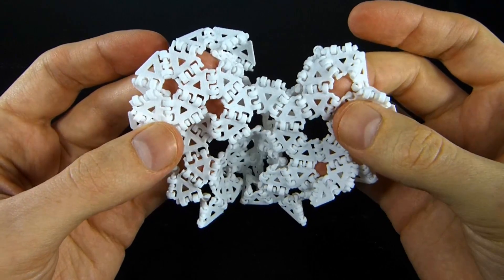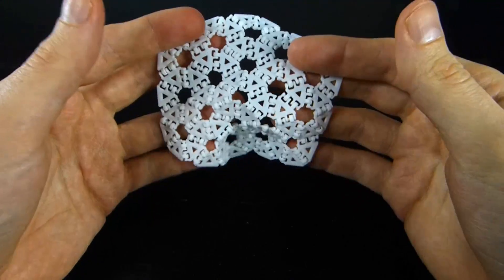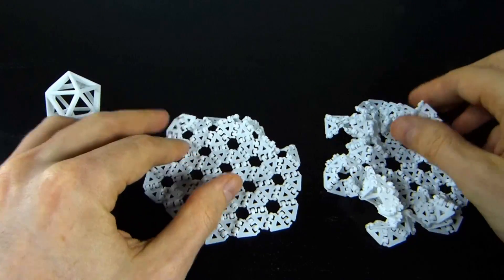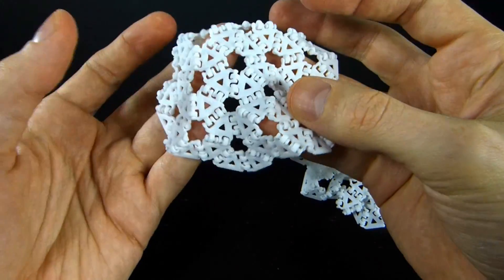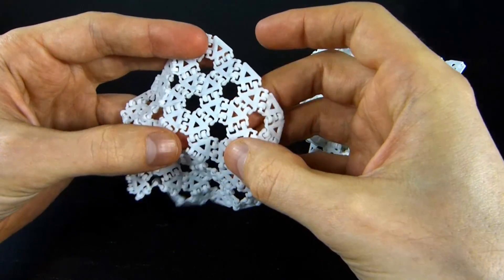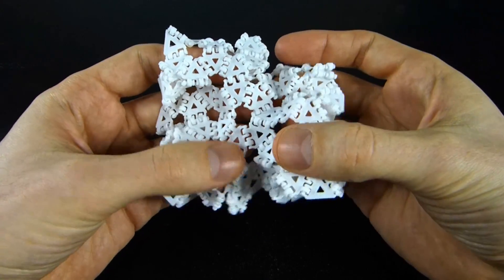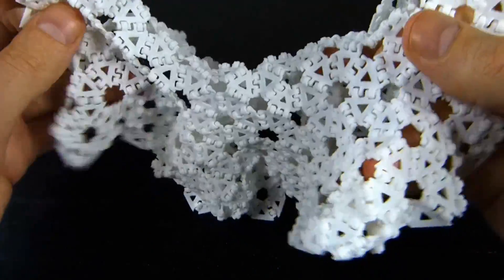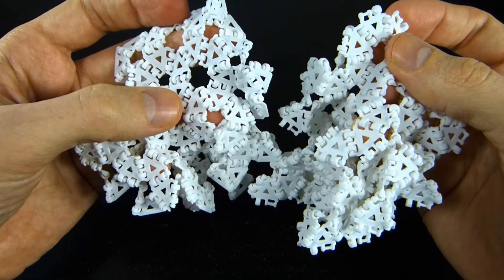Hinged negatively curved surfaces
This is joint work with Geoffrey Irving.